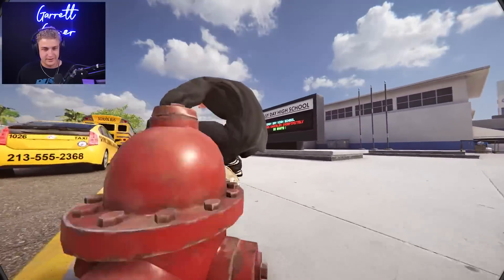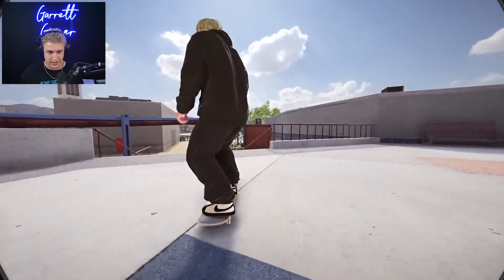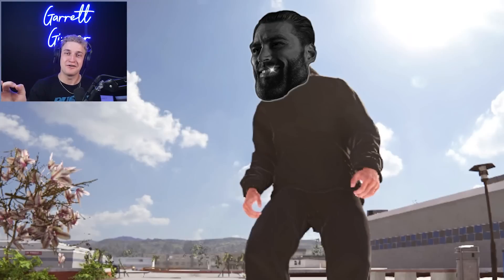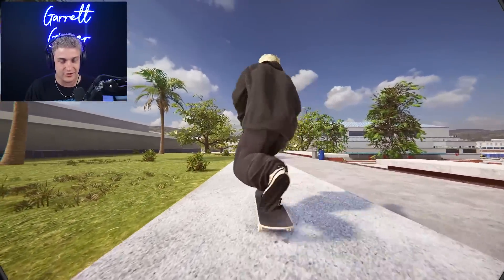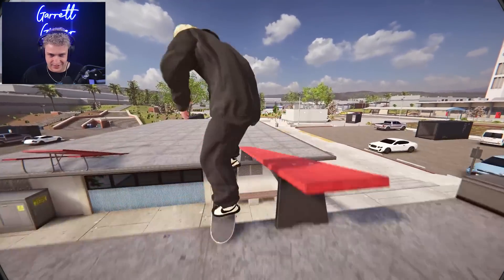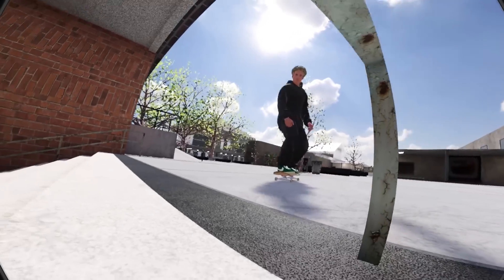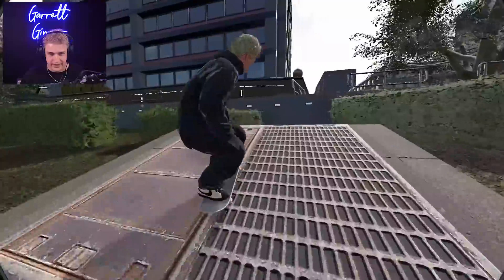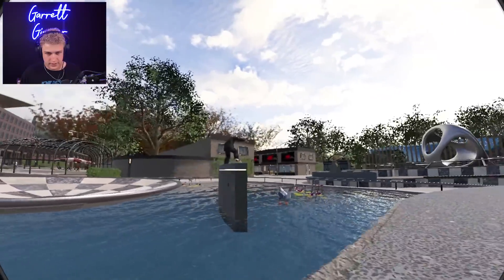Skater XL is FINALLY fun Again! (INSANE PC mods)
Skater XL is FINALLY fun Again! (INSANE PC mods). It's been months since my computer bluescreened and reset my ENTIRE Skater XL back to vanilla. I've been procrastinating re-setting up all of my mods but I finally had the homie Mike hop on a Discord call and walk me through EVERYTHING I needed to get my Skater XL feeling like an entirely new game. New mods, new stats settings, using the boned ollie mod for the first time, etc. It literally makes Skater XL feel like an ENTIRELY new game.

12 pack of ramen